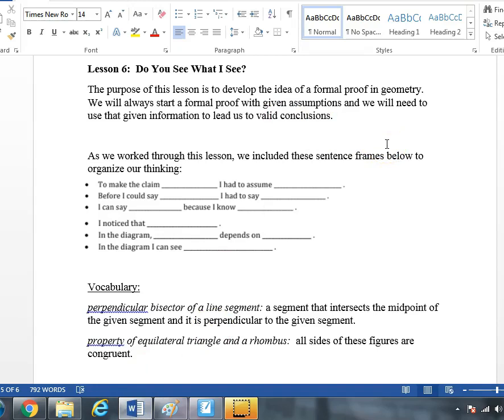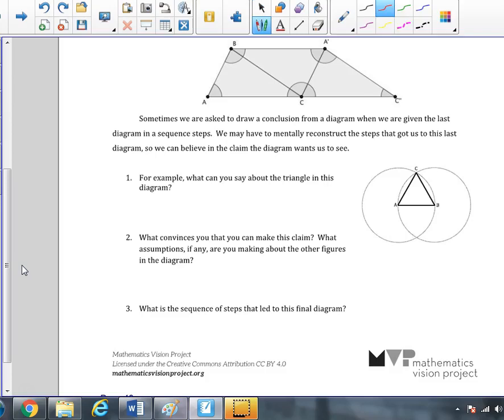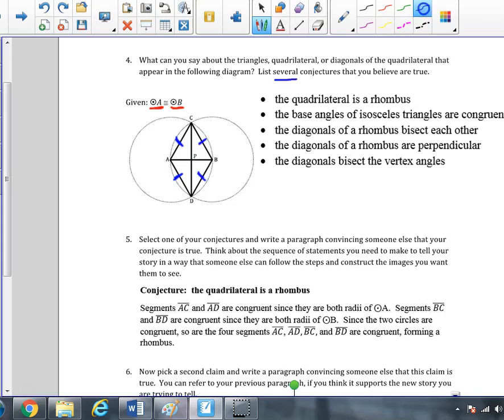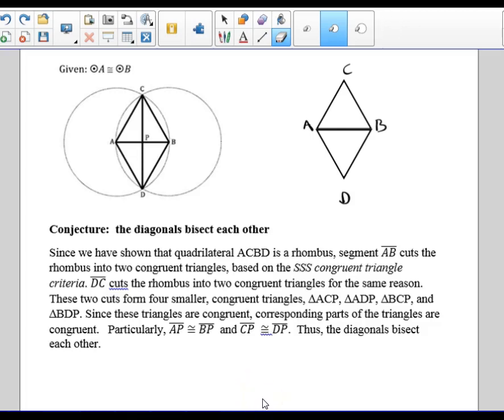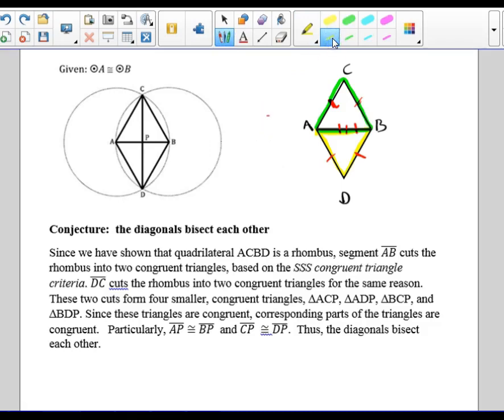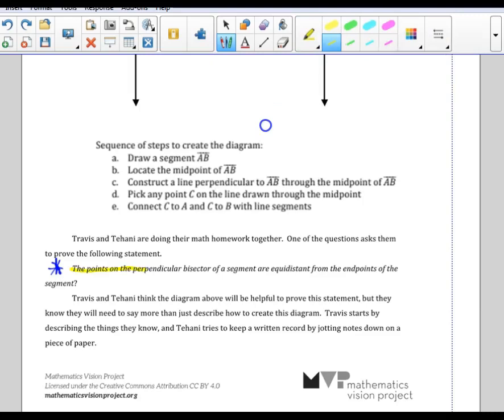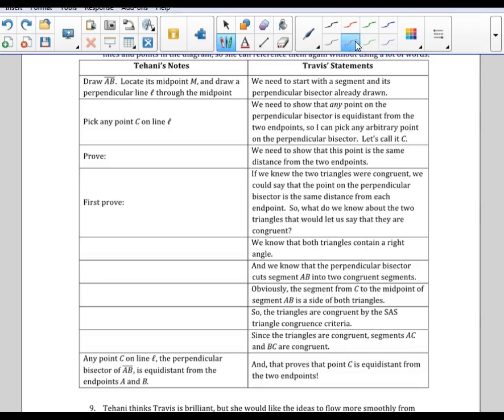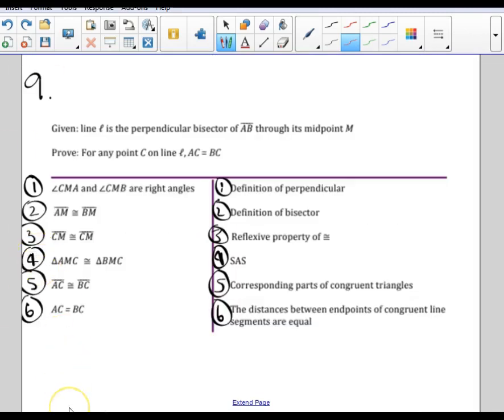Math 2 Unit 2 Lesson 6 Do You See What I See Summary Video